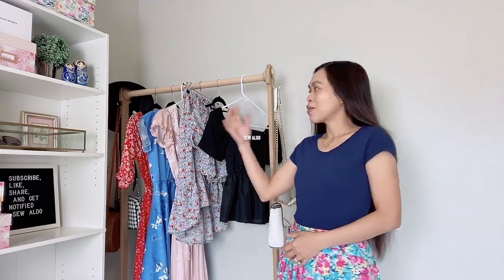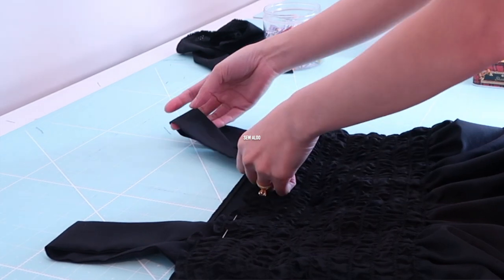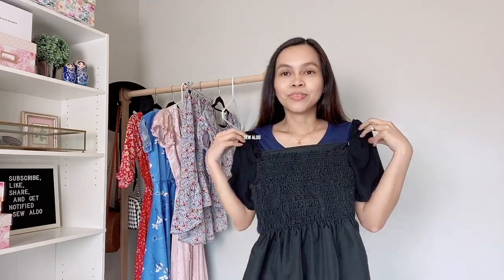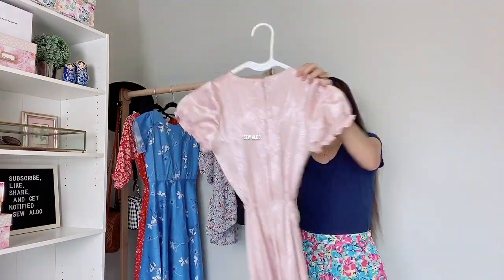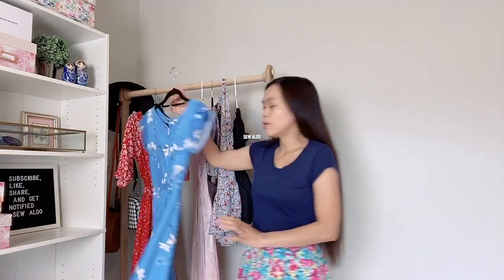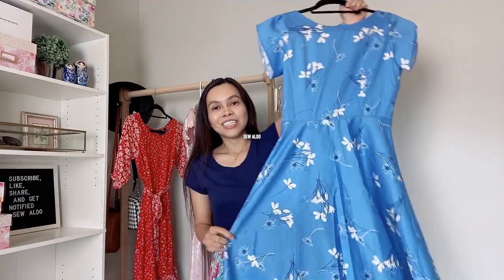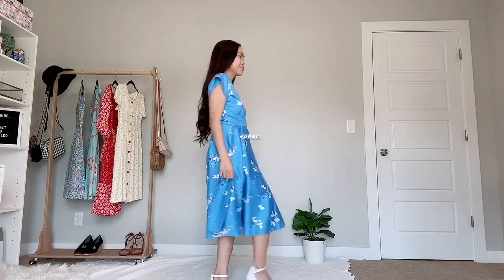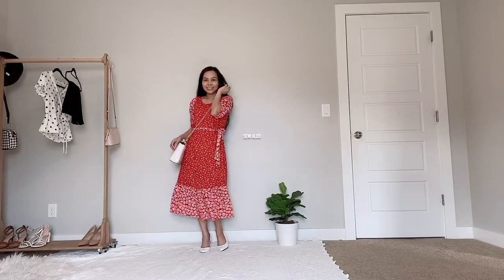DIY: Sewing Projects featuring my Sewing Makes from June- July! Sew Aldo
DIY: Easy Beginner friendly Sewing Projects featuring my Sewing Makes from June- July! Sew Aldo
Hello Youtube friends, today I will be featuring my sewing projects dresses and tops that I handmade from the month of June and July. These sewing projects are so easy to recreate the best thing is some of them doesn't require any sewing patterns just beautiful fabrics and few body measurements! I hope you enjoy them a couple of the garments are inspired by Reformations and Love Shack Fancy clothes but my version is very cost effective and it will not break the bank.
Sewing projects tutorials are available below

ROWENTA Compact Station Garment Steamer Iron

My vlogging camera CANON G7X ii
Beauty Products
Maybelline Dream Fresh BB cream Medium
Maybelline Brow Ultra Slim Defining Eyebrow Pencil
Maybelline SuperStay Ink Crayon